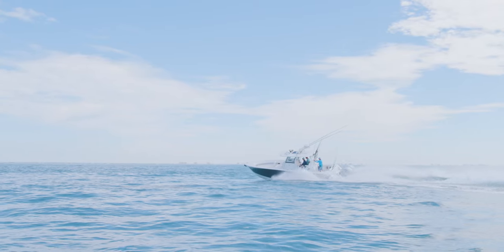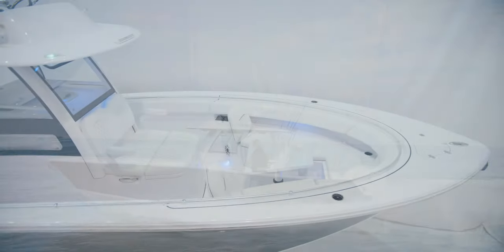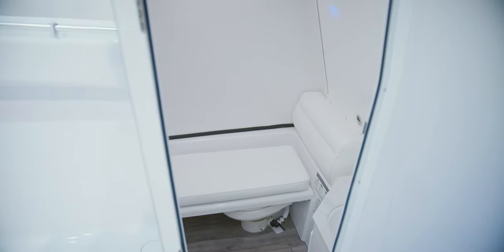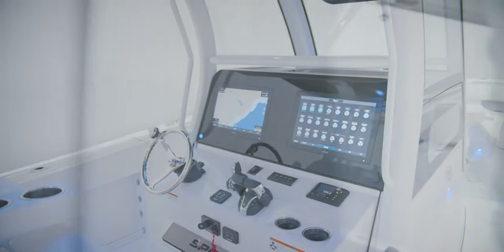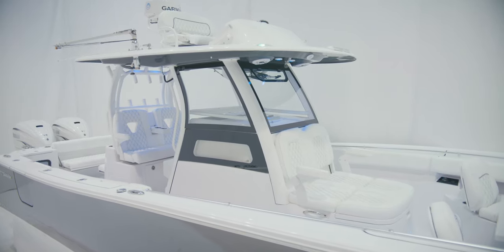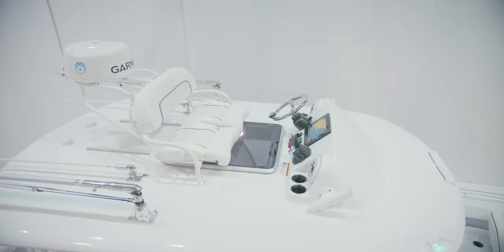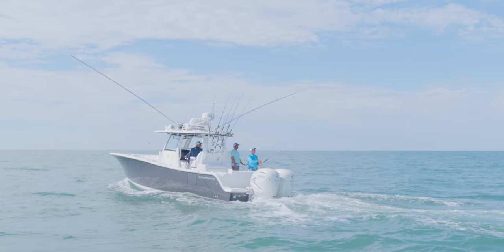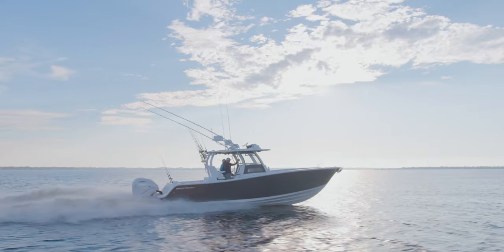Open 322 Center Console - 2021 Walkthrough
AN ALL-INCLUSIVE CENTER CONSOLE IN A 32-FOOT PACKAGE. READY FOR OPEN SEAS, SERIOUS OFFSHORE FISHING AND MEMORABLE FAMILY TIMES.

The Open 322 is an all-inclusive center console in a 32-foot package. It is all-new from bow to stern and designed to blend family comforts and offshore fishing. It includes a full list of standard features with a spacious convertible cockpit design. Ready for open seas, serious offshore fishing and endless family memories.

Chapters
0:00 Running Shots
1:04 Welcome
2:00 Construction Process and Specifications
3:22 Bow Information
4:40 Console Information
5:25 Head and Berth Details
6:52 Helm Information
7:10 Sportlink® System
8:23 Steering, Power, and Trim Tabs
8:53 JL Audio Information
9:20 Helm Storage and Pads
9:37 Hardtop Intro
10:05 Hardtop Amenities
11:06 Lighting
11:33 Second Station
12:16 Seating and Upholstery
12:45 Leaning Post Details
13:24 Gunnels
13:55 Side Entry Doors
14:23 Rear Deck
14:50 SeaKeeper Pod
15:10 Storage
15:30 Self Bailing Cockpit
15:55 Yamaha
16:05 Interior Lighting and Underwater Lighting
16:25 Closing